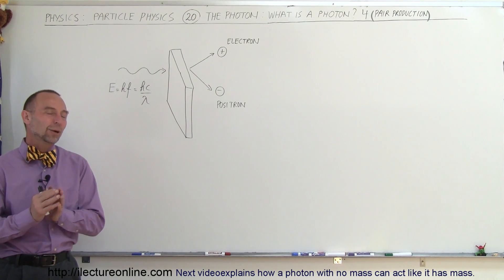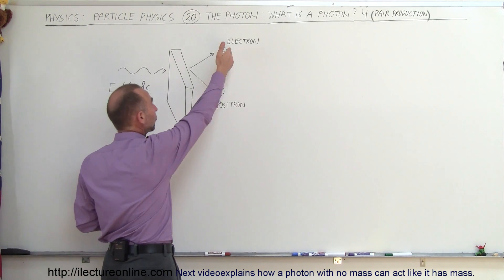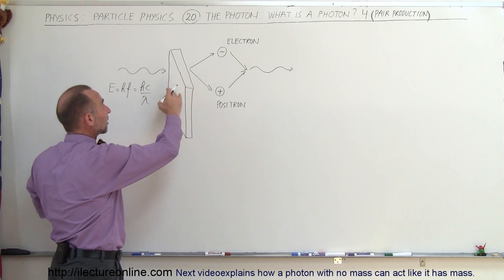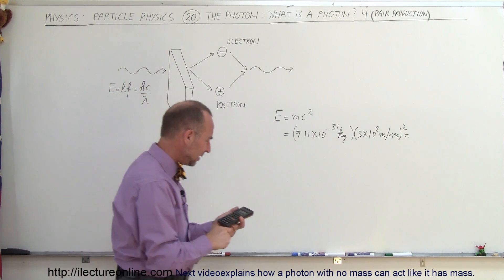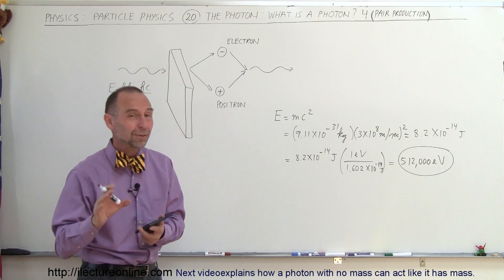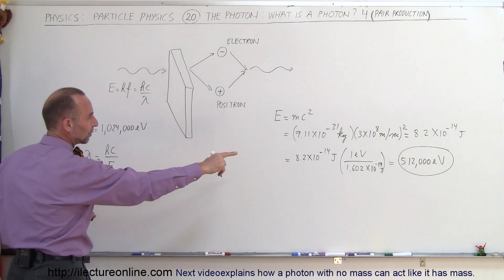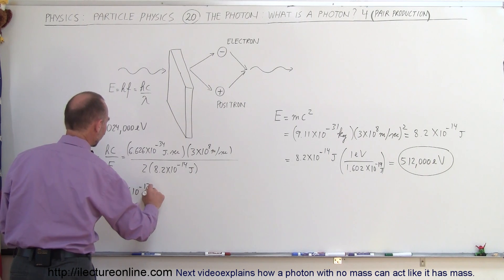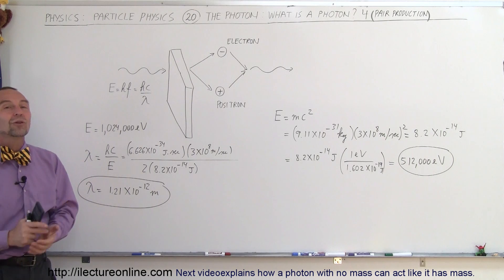Particle Physics (20 of 41) What is a Photon? 4. Pair Production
In this video I will explain how a photon with no mass can convert into 2 particles with mass.